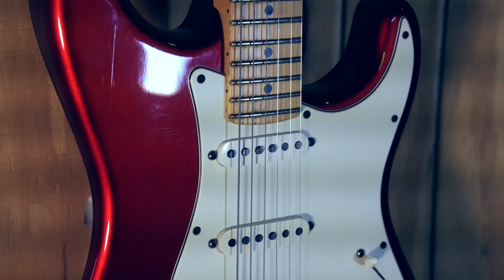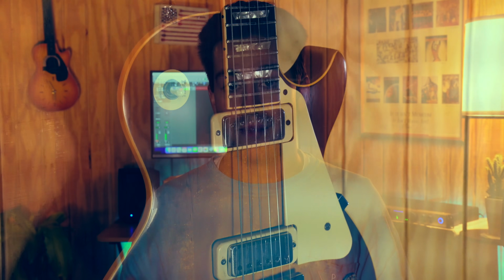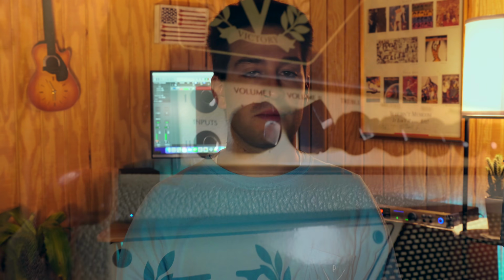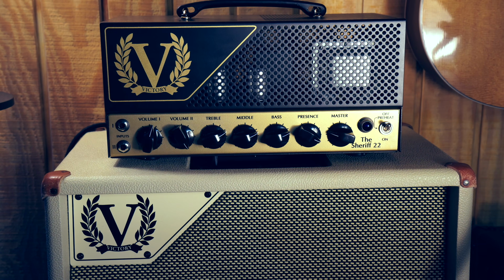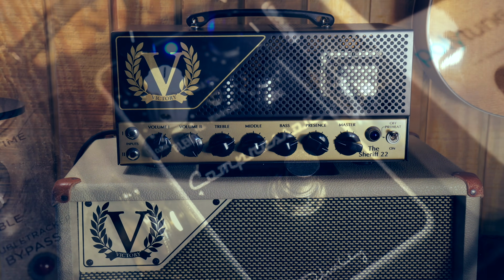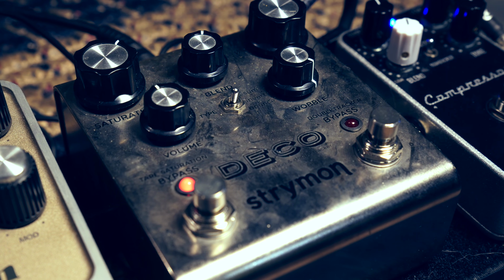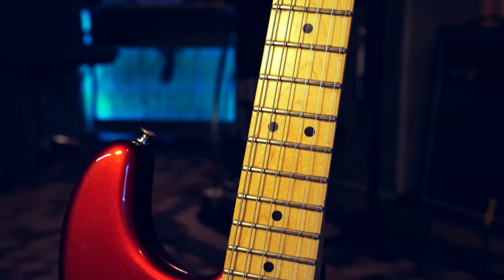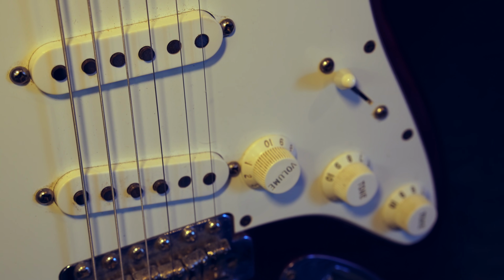Mini Humbuckers VS Single Coils | Which Guitar Sounds Better?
Which guitar pickup is king? Single coils or Mini Humbuckers. ? I know the answer but what do YOU like better? Full demo with a 1976 Gibson Les Paul Deluxe VS. a Fender American Stratocaster.